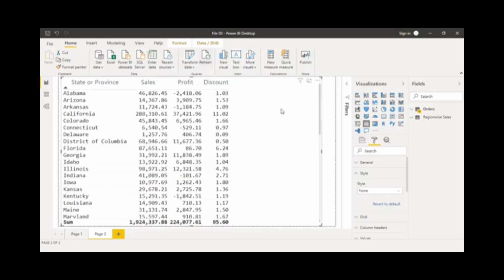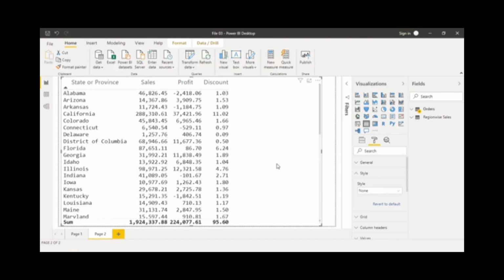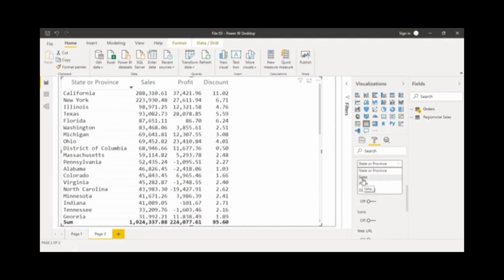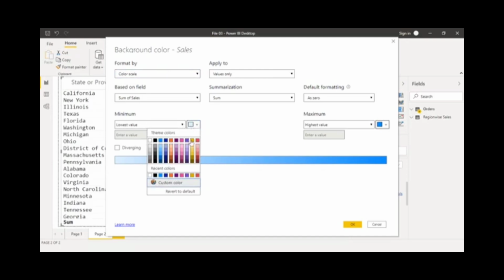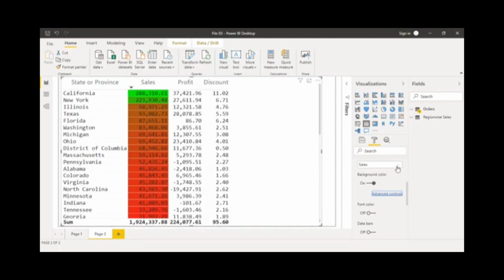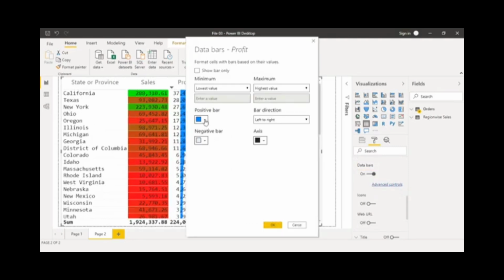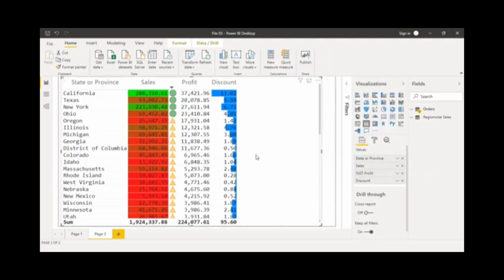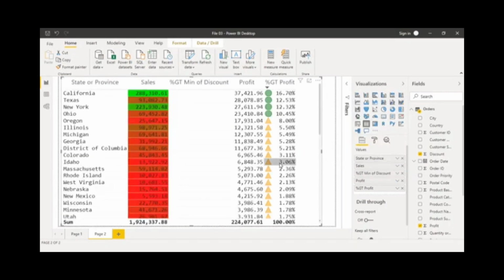Power BI Tutorial for Beginners 11 - Conditional Formatting and Aggregation in Tables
Welcome to our detailed Power BI Tutorial for Beginners, specifically designed to help you master Conditional Formatting and Aggregation in Tables! In this 11th installment of our ongoing Power BI series, we will delve deep into the essential features of Conditional Formatting and Aggregation that every beginner should know. Power BI is a powerful business intelligence tool that allows users to create stunning reports and visualizations from their data. By the end of this tutorial, you will have a comprehensive understanding of how to apply Conditional Formatting in your Power BI tables and how to effectively aggregate data for optimal insights.

Let’s start by exploring the concept of Conditional Formatting in Power BI. Conditional Formatting allows users to format cells in their tables based on specific conditions. This feature enhances data visualization, making it easier for viewers to understand the data at a glance. We will guide you through step-by-step examples on how to set up Conditional Formatting using various types of rules. Whether you want to highlight important values or change the color of cells based on thresholds, our tutorial will cover all the necessary steps. You will learn how to use rules like 'Greater than', 'Less than', and color scales to bring your data to life. Understanding and applying Conditional Formatting is essential for transforming raw data into meaningful insights.

Next, we will tackle Aggregation in Tables, another critical aspect of Power BI that allows you to summarize and analyze your data effortlessly. Aggregation functions, such as SUM, AVERAGE, COUNT, MIN, and MAX, play a vital role in creating summarized views of your datasets. In our tutorial, we will demonstrate how to utilize these functions effectively within Power BI tables. We will also discuss the context in which to apply these functions, ensuring that you can make the most out of your data analysis. By mastering Aggregation, you'll be able to present your data not just as individual entries but as a cohesive whole, providing your audience with clearer insights.

Throughout this tutorial, we will use practical examples and real-world scenarios to illustrate our points. Whether you are a complete beginner or someone looking to refresh your knowledge, this tutorial is crafted to cater to your needs. You will see how to navigate the Power BI interface efficiently, making use of its features for Conditional Formatting and Aggregation. Additionally, we believe in employing a hands-on approach; thus, we will engage you in exercises that encourage active participation. Doing this will not only solidify your understanding but will also enhance your skills in using Power BI.

Your learning experience will be boosted by our clear explanations and visual aids. We will showcase how to generate visual feedback directly from your tables using Conditional Formatting, thus offering dynamic functionality that allows users to see their data differently. You will also learn how to combine multiple aggregation techniques to create comprehensive reports tailored to your stakeholders’ needs.

In summary, our Power BI Tutorial for Beginners 11 focuses on two pivotal concepts: Conditional Formatting and Aggregation in Tables. By diving into these topics, we aim to empower you to leverage the full capabilities of Power BI. Our easy-to-follow content will equip you with all the knowledge you need to make your reports visually appealing and data-driven. Be sure not to miss this opportunity to enhance your Power BI skills! Join us on this journey through Conditional Formatting and Aggregation, and transform the way you present and analyze your data.

Make sure to subscribe to our channel for more Power BI tutorials, as we will continue to explore various functionalities and tips that will help you become proficient in data analysis. Comments and feedback are always welcome as they guide us in creating even more valuable content. Get ready to master Conditional Formatting and Aggregation in Power BI, and elevate your data visualization skills to new heights!

power bi
# data visualization
data aggregation
# table analysis
conditional formatting
# beginner tutorial
table aggregation
dax functions
power bi tutorial
bi reporting
# power bi beginner tutorial
# powerbi
bi aggregation
# power bi tables
power bi visualization, power bi demo, beginner guide, business intelligence, power bi visuals